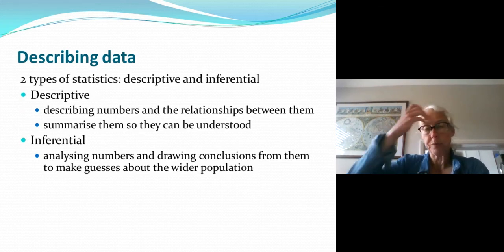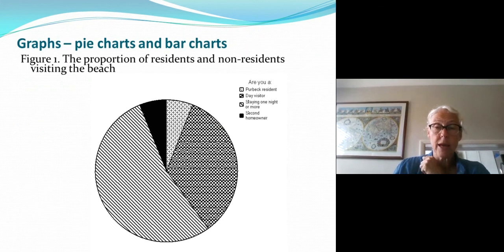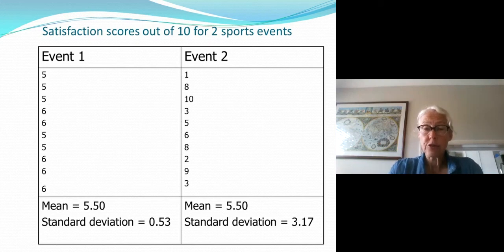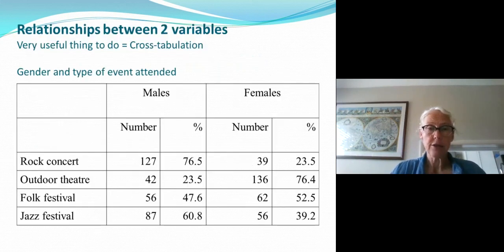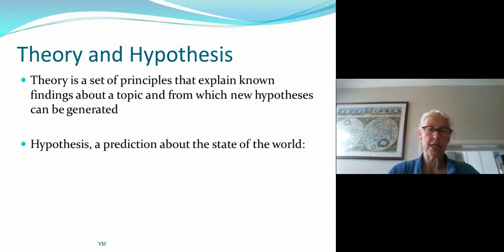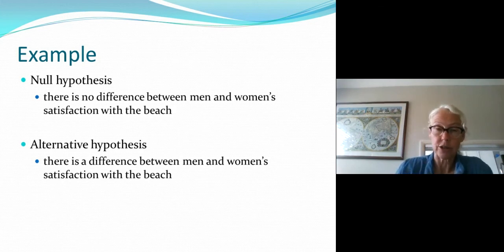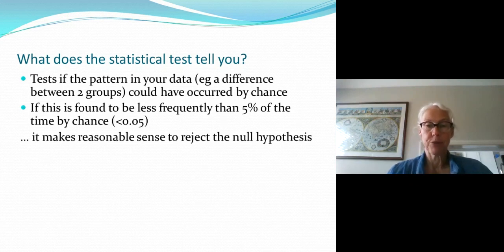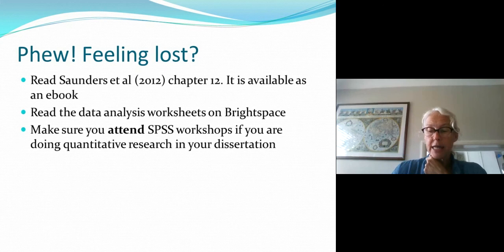Dissertation Statistics 1